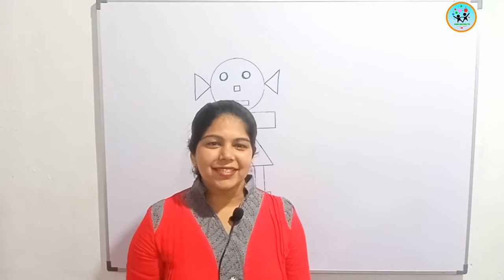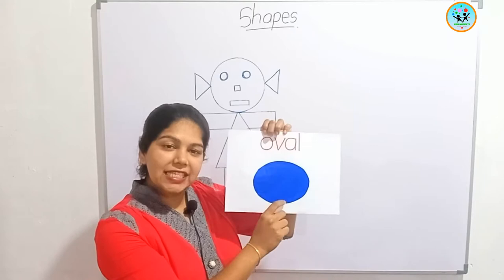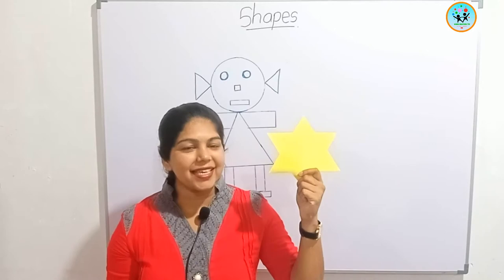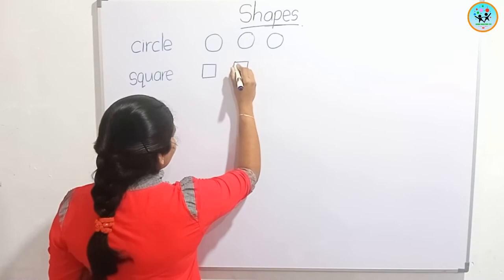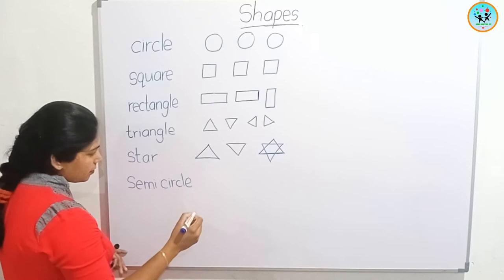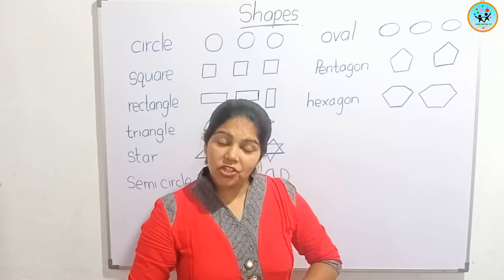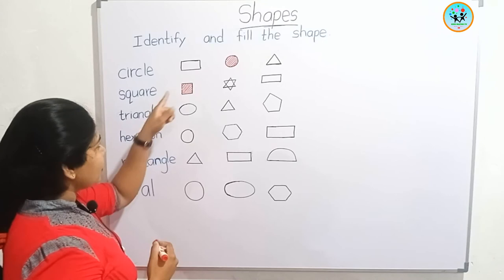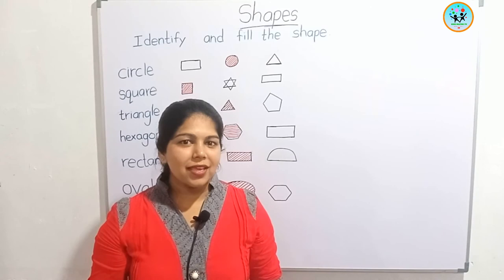Shapes | Learn and draw Shapes | Geometric Shapes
Learn how to draw geometric Shapes for kids. Which are will help to learn shape names and draw to shapes. This is basic concept of mathematics for babies, nursery and primary kids.